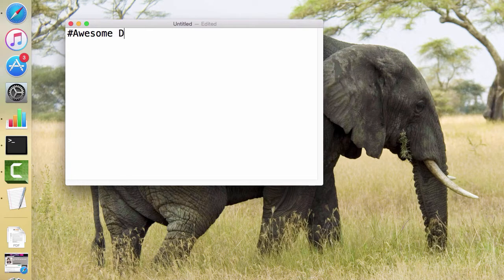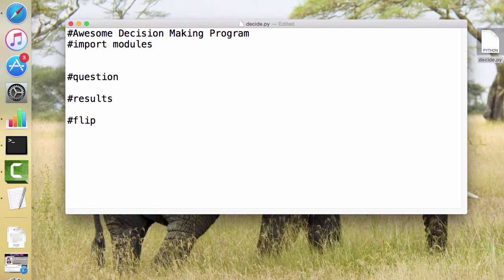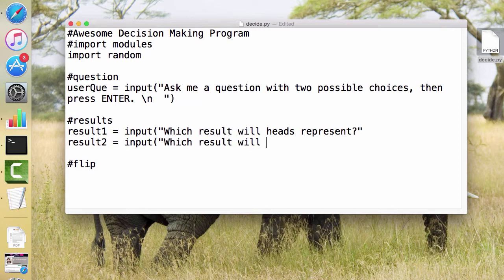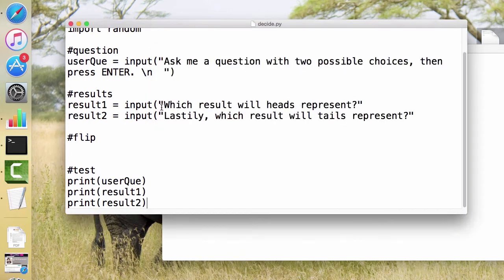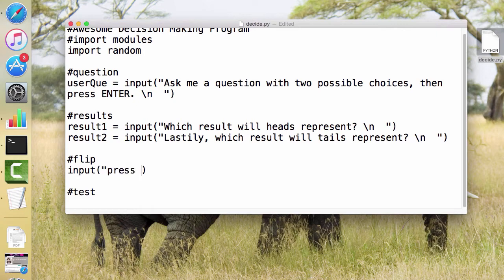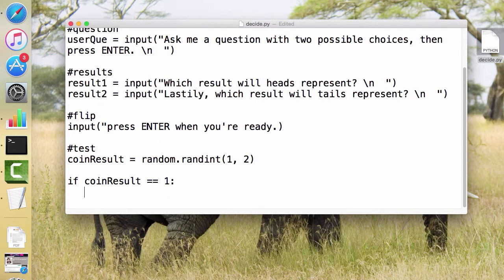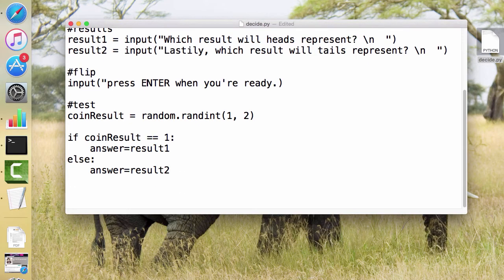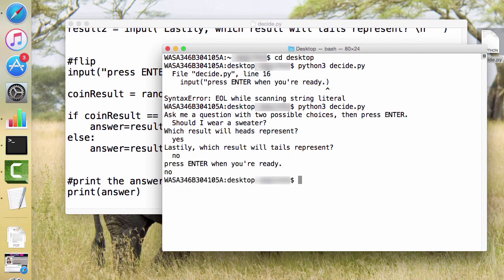Python3: Using the Random Module in a Coin Flip program